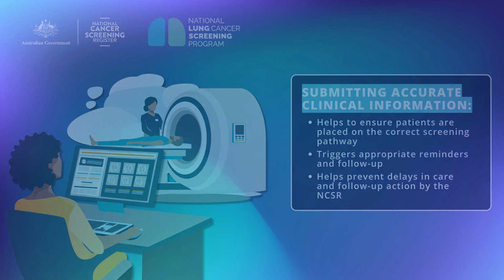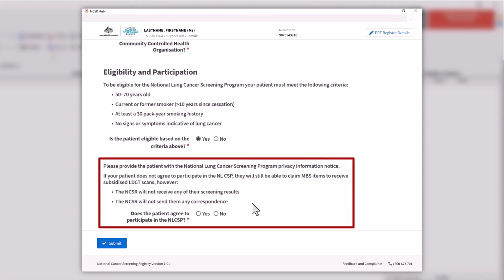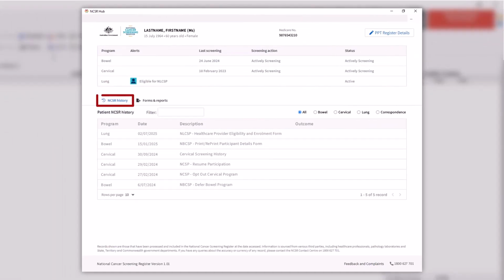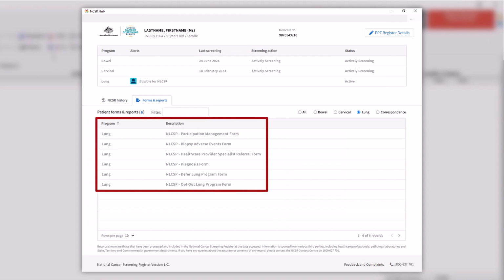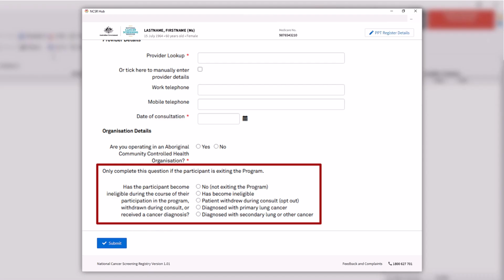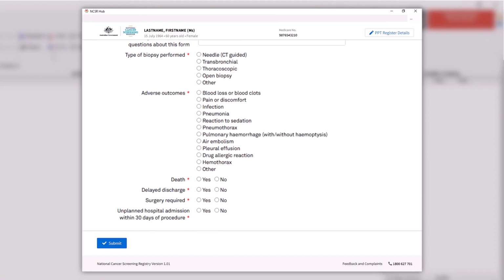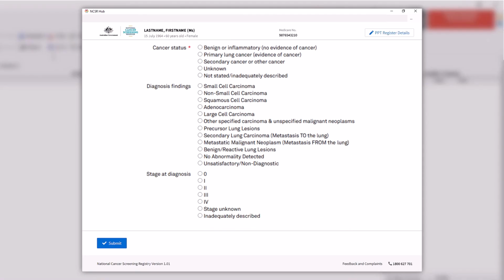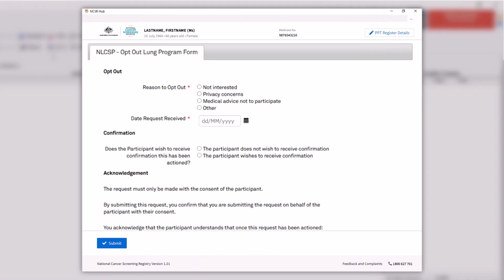Communicare – Lung Cancer Screening: Clinical forms and participation management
Healthcare providers play a crucial role in the delivery and success of the National Lung Cancer Screening Program, by identifying and enrolling eligible patients aged 50 to 70, with a history of smoking a pack a day – around 20 cigarettes or more – for at least 30 years, who are either currently smoking or quit within the past 10 years. To help the NCSR provide a safety net for the program, healthcare providers can update their patient’s details and submit clinical information via the NCSR Hub in Communicare.